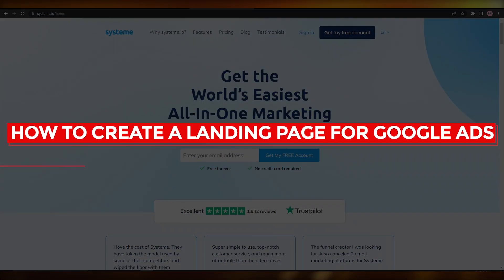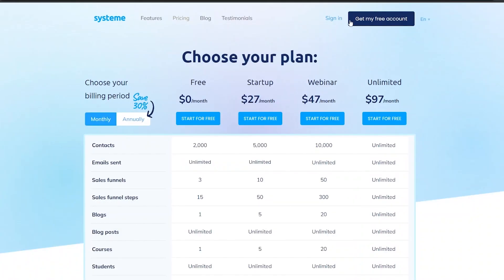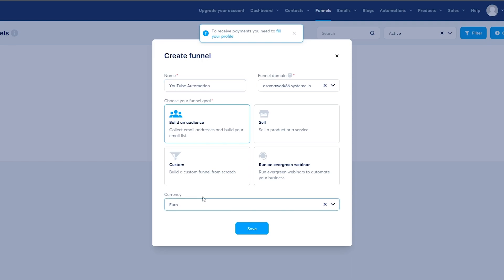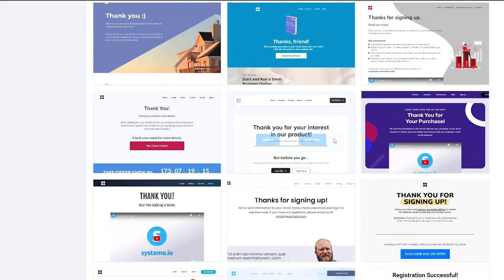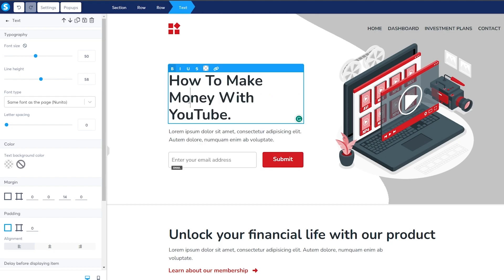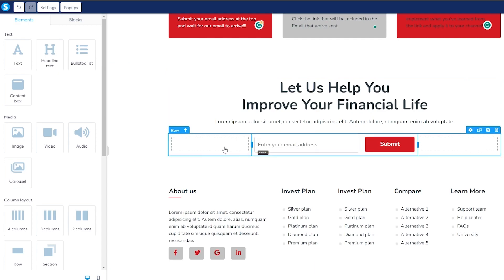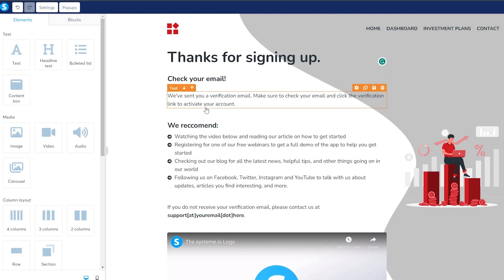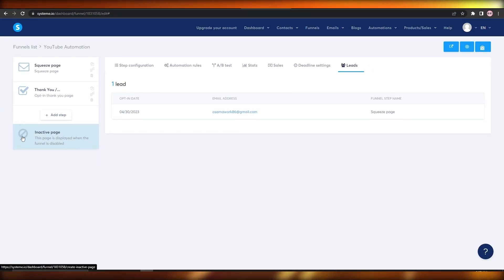How To Create Landing Page For Google Ads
In this video I show you How To Create Landing Page For Google Ads. This is super easy and learn to do it in just a few minutes by following this helpful tutorial.